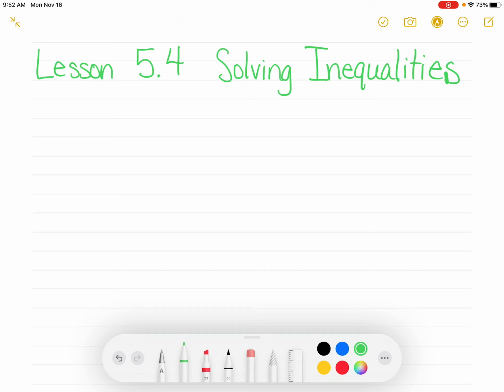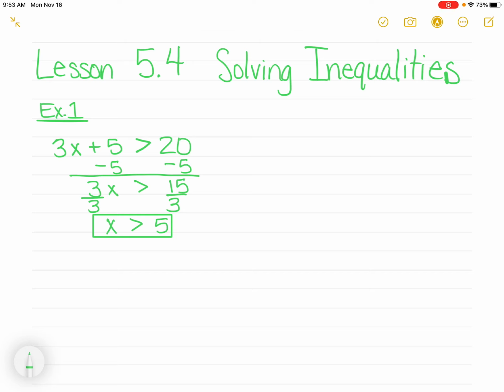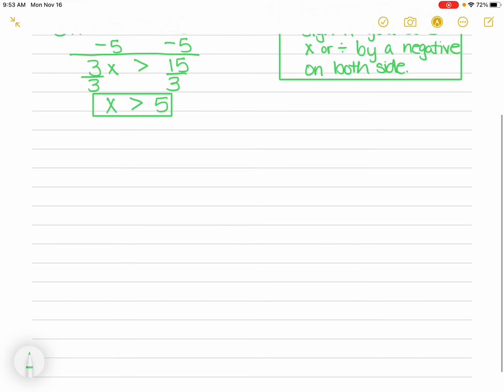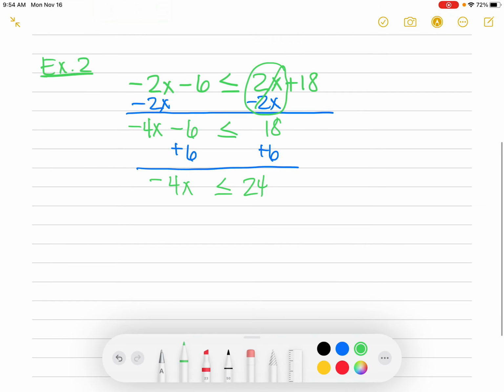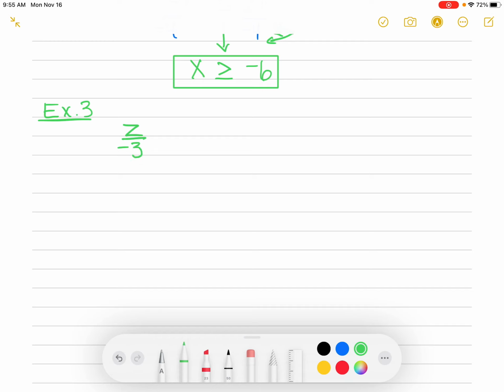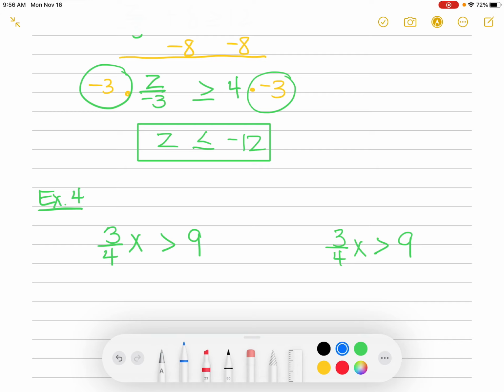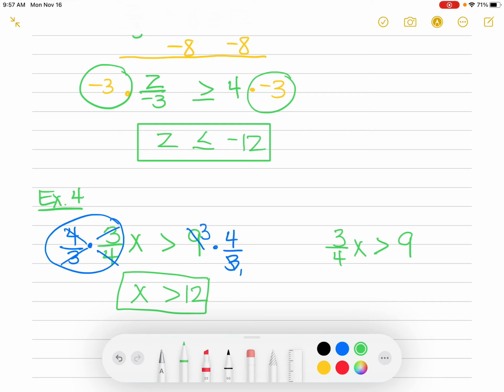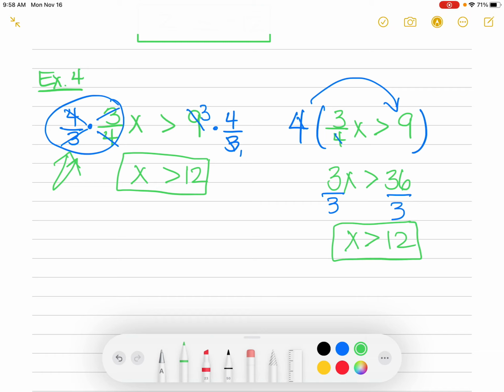Lesson 5.4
Solving Inequalities